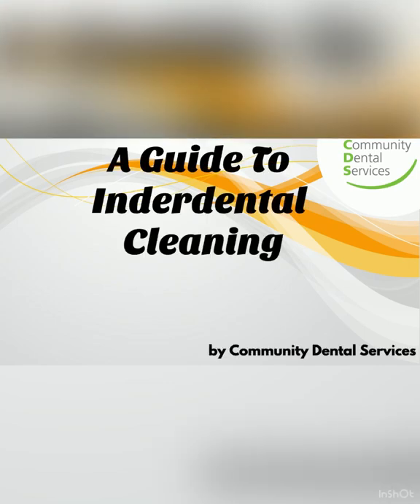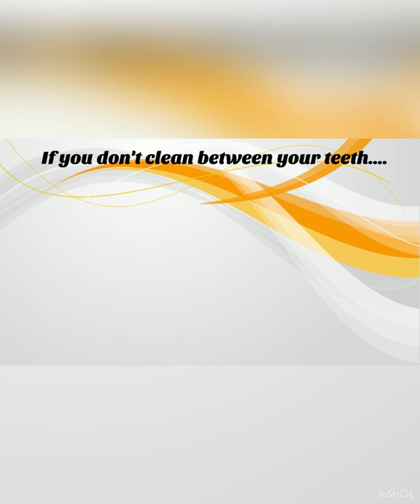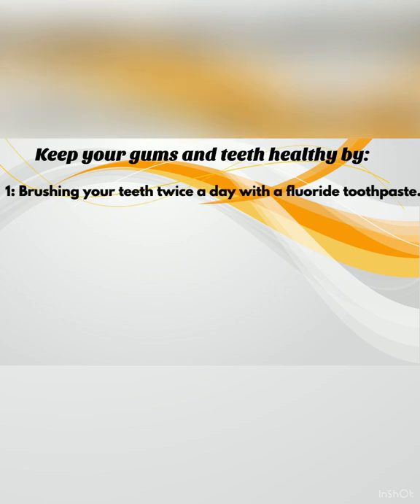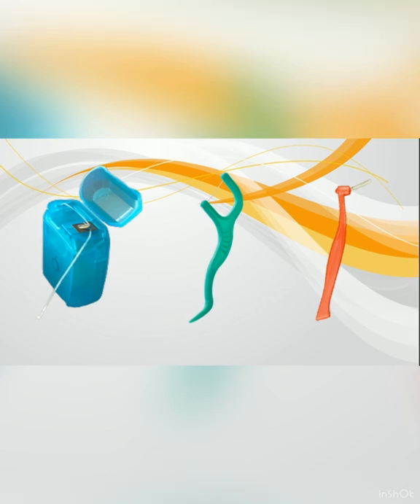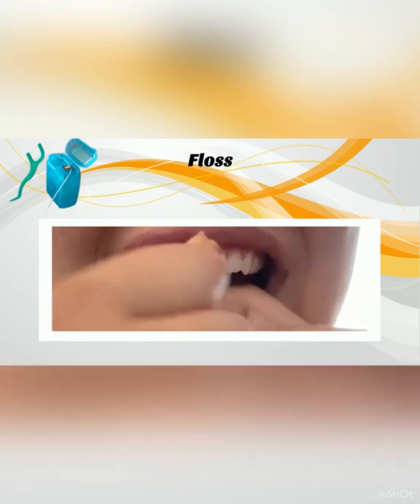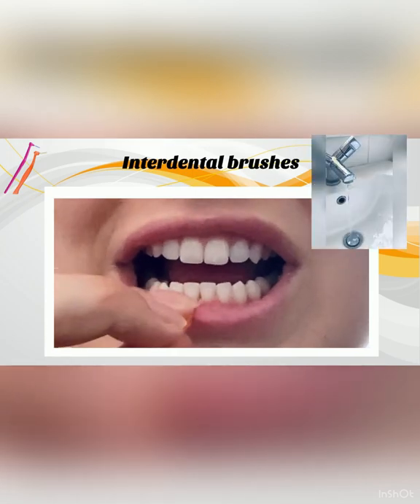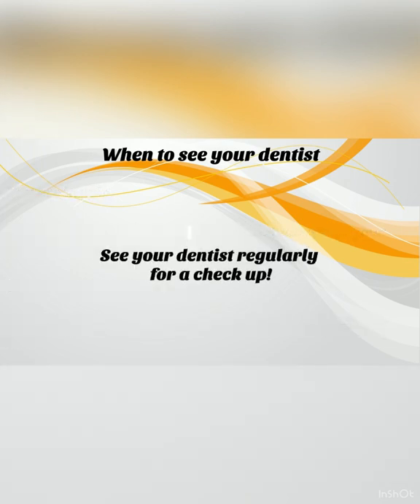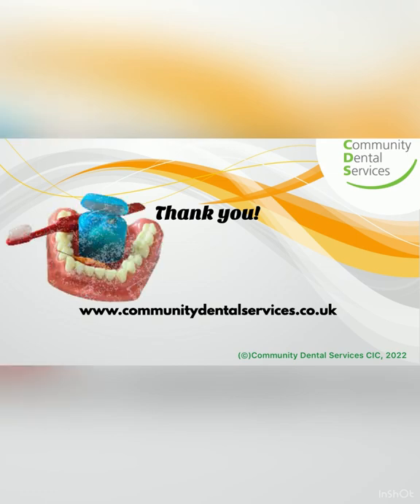A guide to interdental cleaning (©)Community Dental Services CIC, 2022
A guide, created by Community Dental Services, how to clean interdentally (between your teeth).